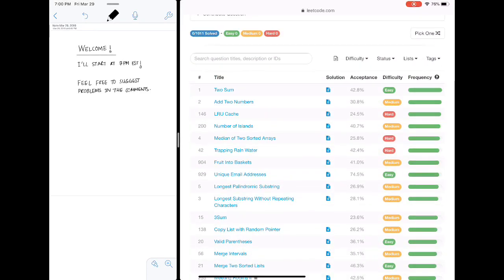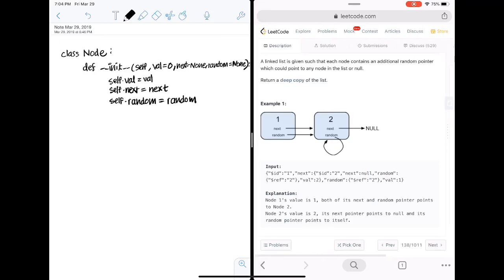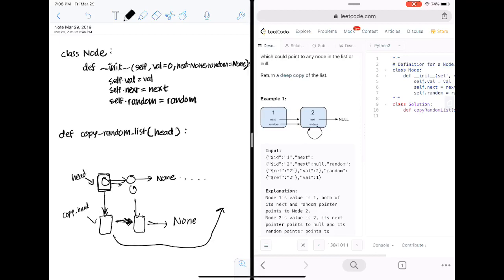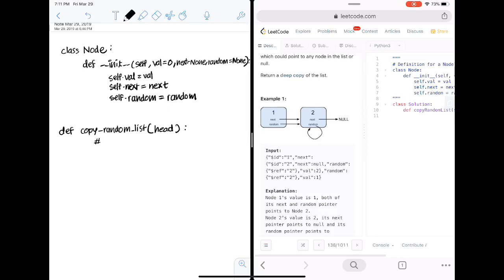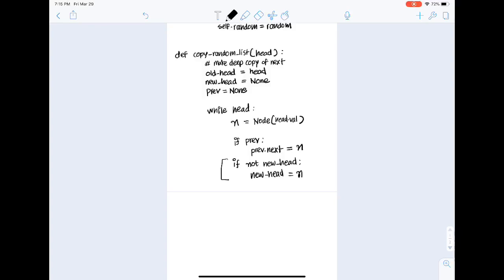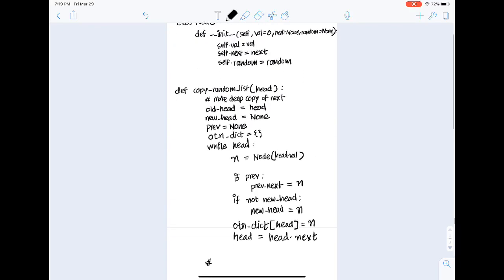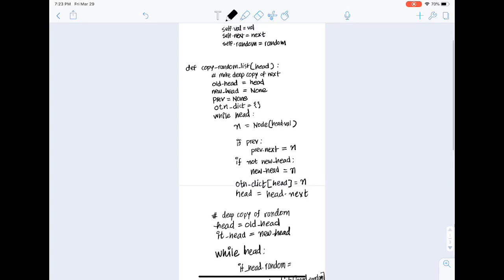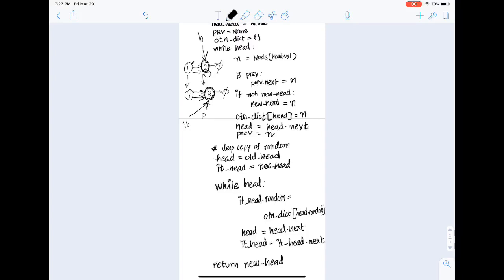Ep #1: Copy List with Random Pointer (Leetcode #138 - Medium)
Video starts at 11:22. Watch me solve Leetcode questions on a whiteboard-ish environment.